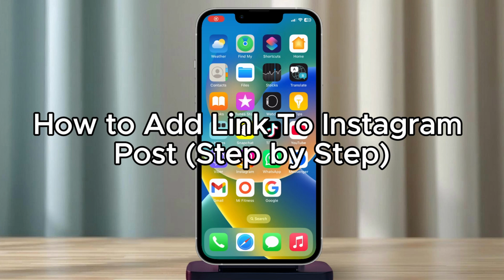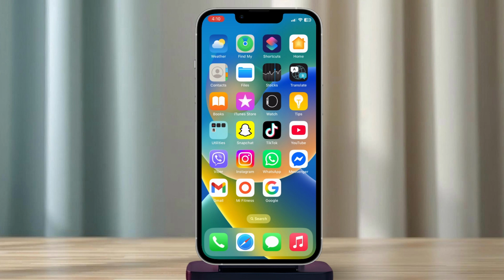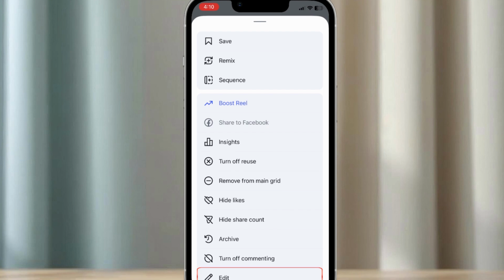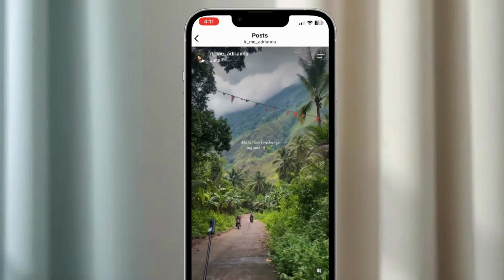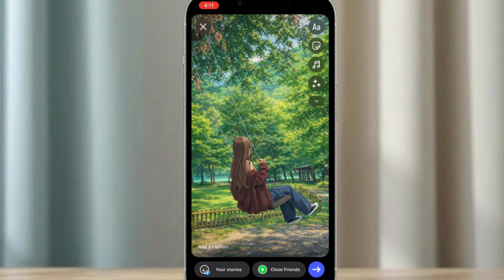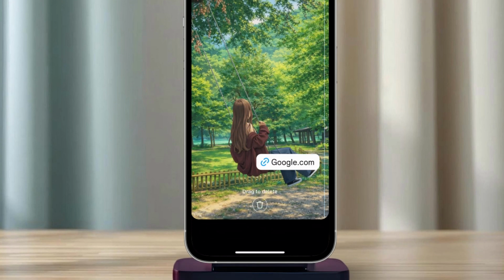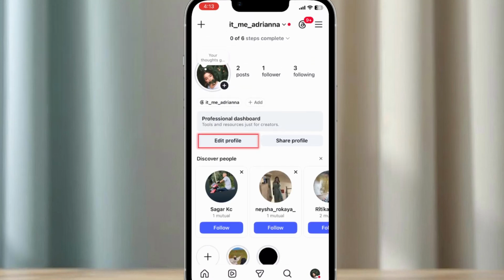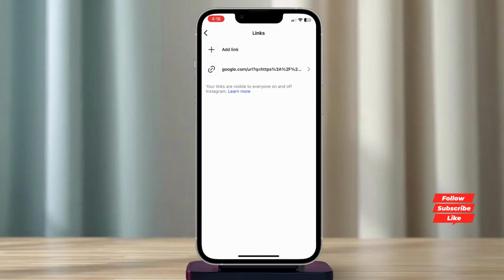How to Add Link to Instagram Post Step by Step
Learn how to add link to Instagram post step by step in this easy tutorial. Whether you want to share a website, product, or other online content, this guide will show you the available ways to add clickable links on Instagram and improve your posts.

In this video, you'll discover how to add link to Instagram post and learn about the available options for adding a clickable link on Instagram post. You'll also learn how to share links on Instagram, explore Instagram post settings, and pick up useful Instagram tips and tricks.

Timestamps:
0:00 Introduction
0:20 How to Add a Link to Your Instagram Post